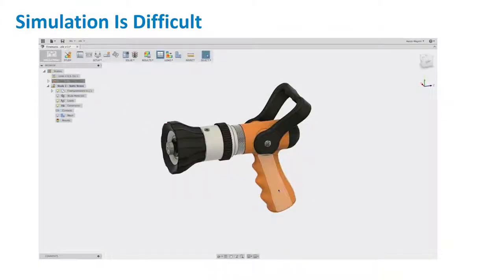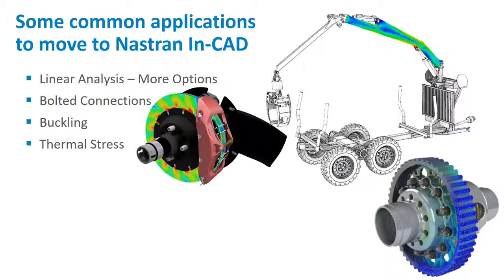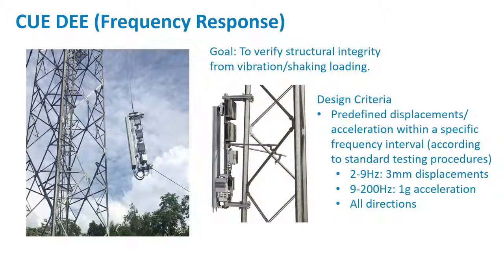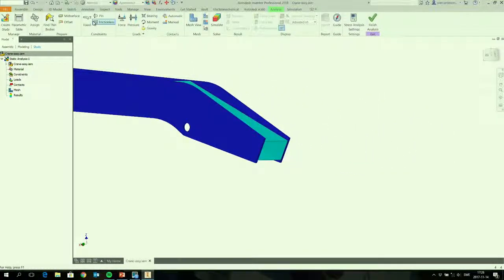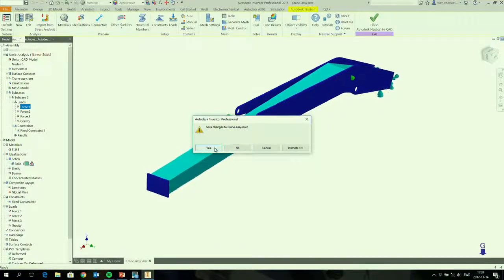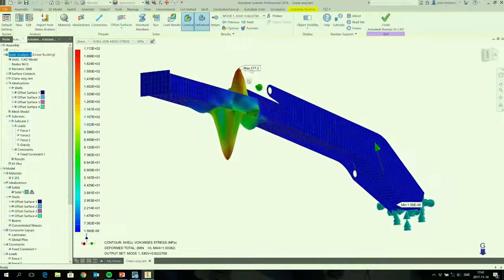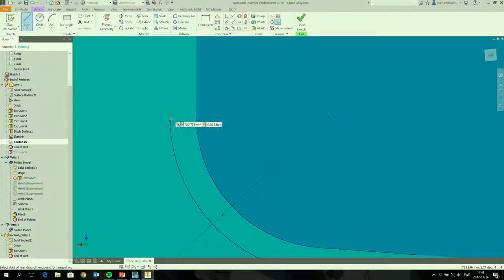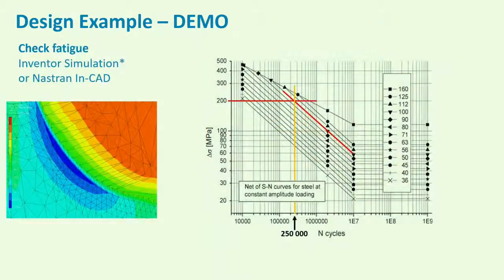MFG123945 SimulationforALLEasetheStress SimulationforALLEasetheStress 1